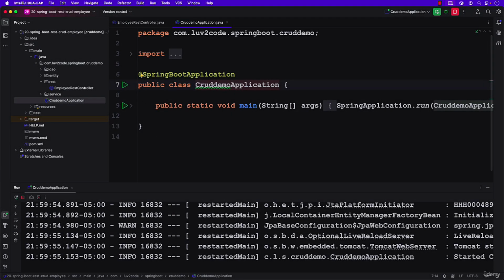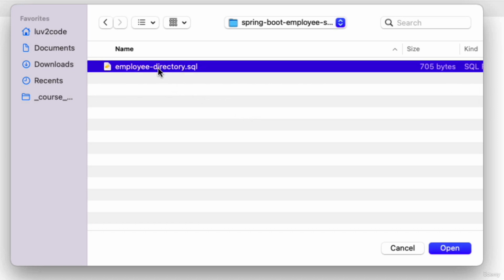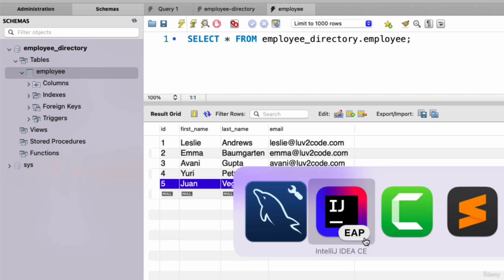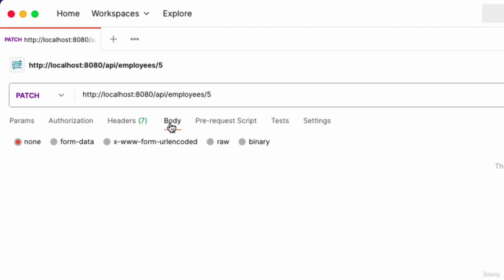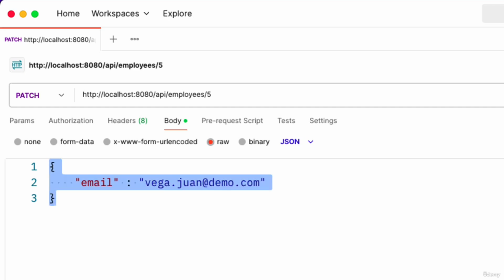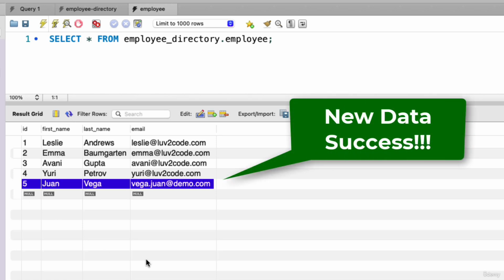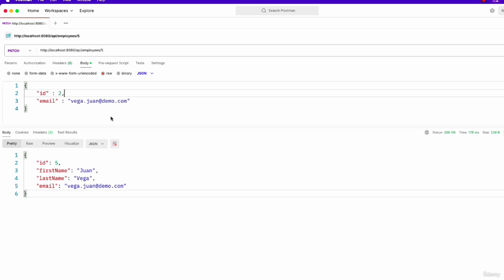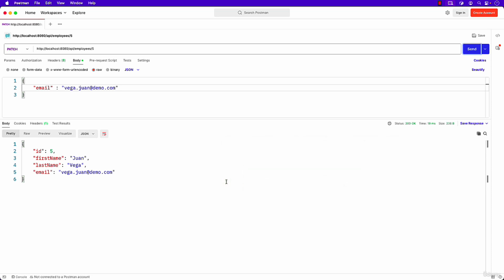045 Spring Boot REST PATCH - Coding - Part 3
045 Spring Boot REST PATCH - Coding - Part 3